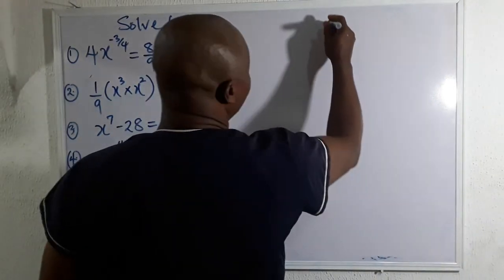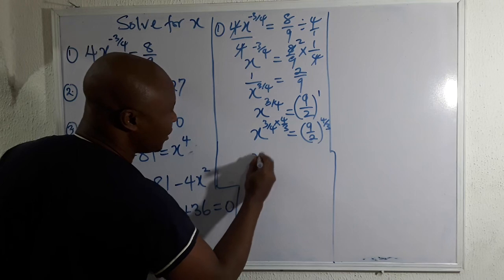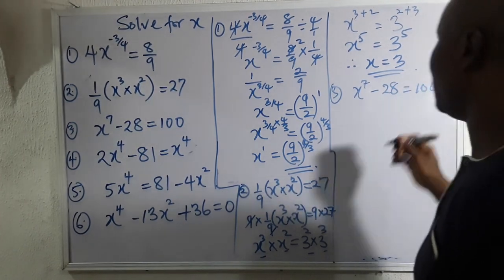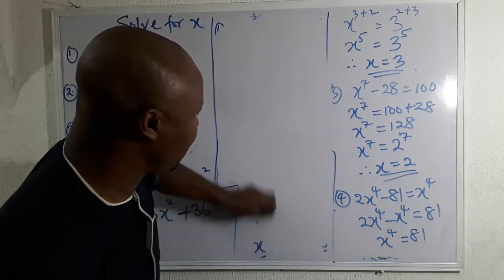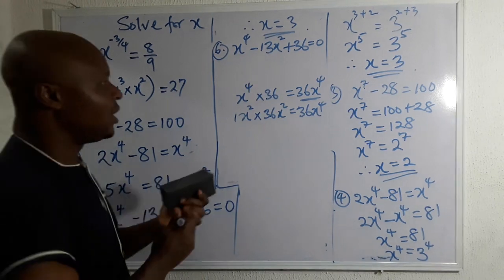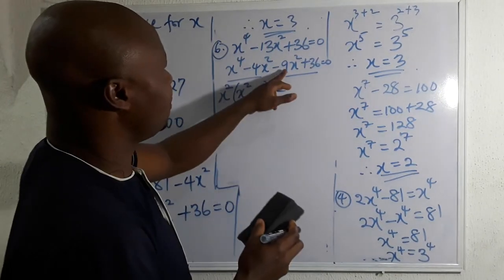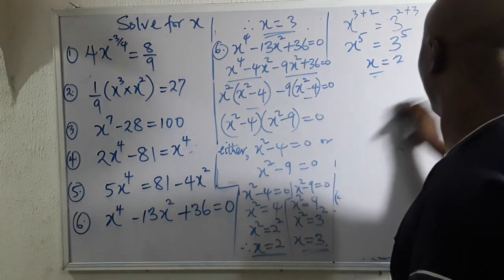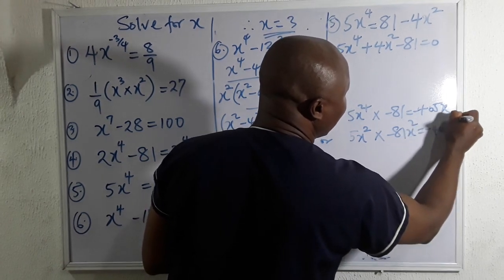Indices Questions And Answers (Part 6).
This video teaches how to apply the laws of indices to solve simple equations. If you still don't understand the LAWS OF INDICES, kindly view the video below.